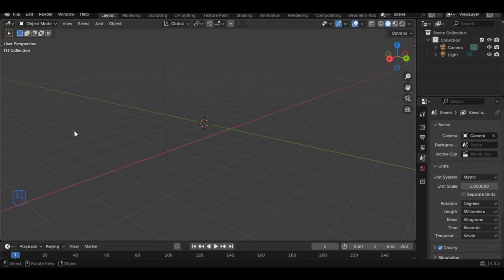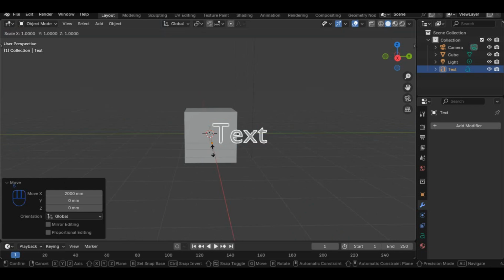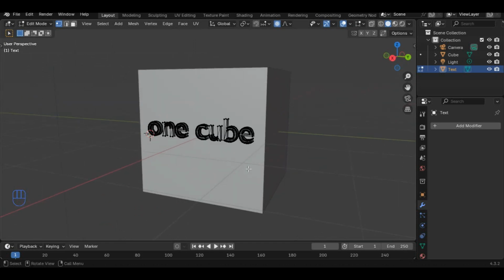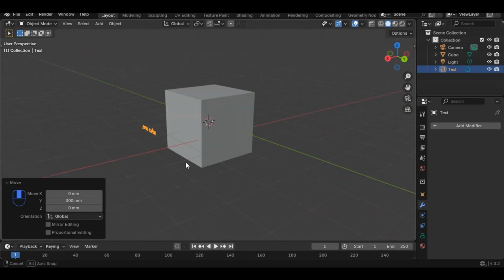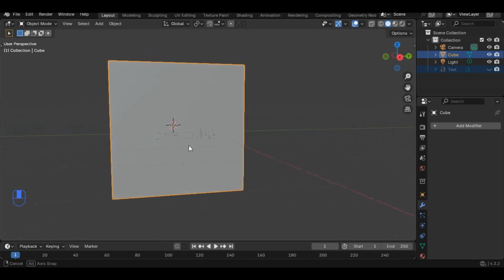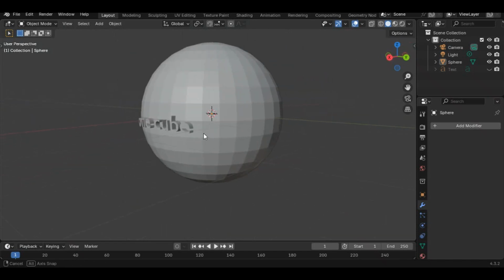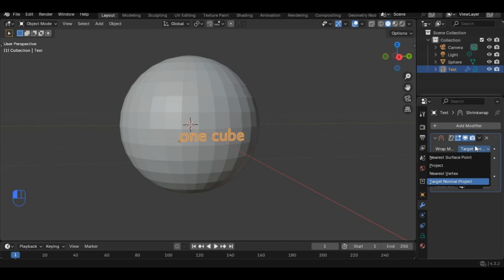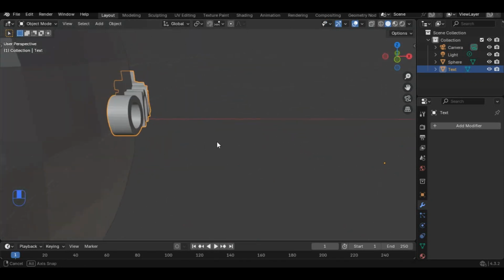How to Put Text on 3D Objects in Blender: 3 Easy Methods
This is a tutorial video on 3 different methods of how to Insert texts on 3D models in Blender.
Click the link above☝️to watch our previous video tutorial.
00:00 Intro
00:32 The direct method [Snapping Text to Object surface]
04:38 Using the Knife Projection tool on the Object using the Text as a Reference
10:15 Using the Shrink wrap modifier on the Object using the Text as a Reference

Click the links below to watch some of our previous tutorial videos👇
3D ARCHITECTURAL DESIGN IN BLENDER [HOW TO MODEL A WINDOW]

[How to create a Background world texture in Blender]

[How to Model a Modern House in Blender]

[Use this method to Model a screw head in Blender (Boolean Modifier)]

[HOW TO MODEL CIRCULAR HOLES IN A MESH IN ONE MINUTE]

[How to Perforate a Mesh in Blender]

[USE THIS METHOD TO MODEL A CASTLE BRICK WALL IN BLENDER]

list=PLmAMRg6X2S2zxWH4cQhPwENMWony21V4L